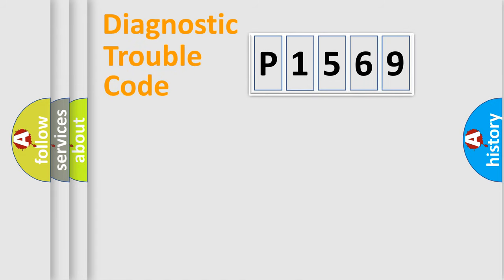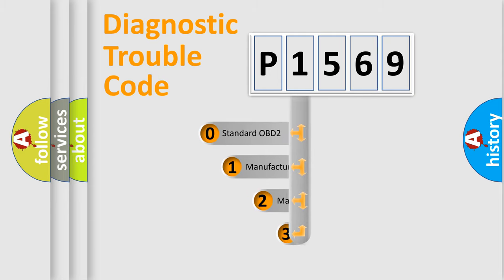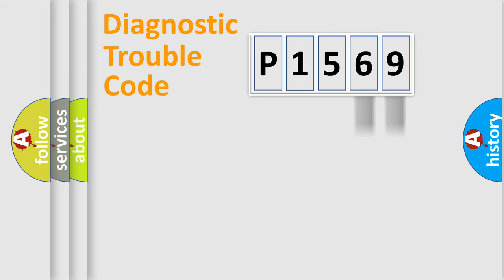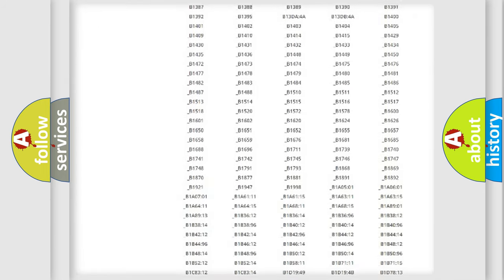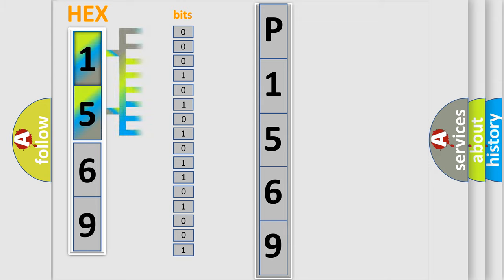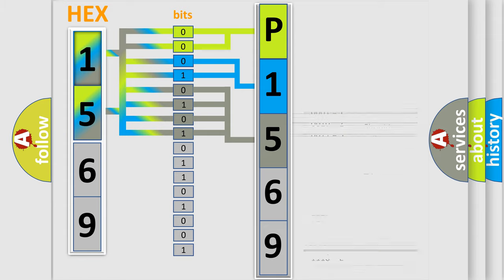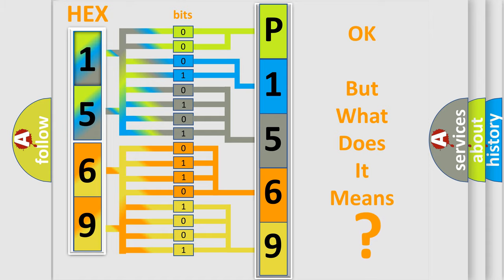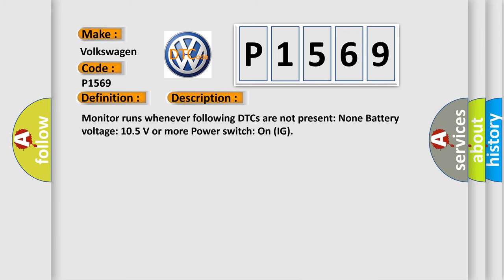DTC Volkswagen P1569 Short Explanation